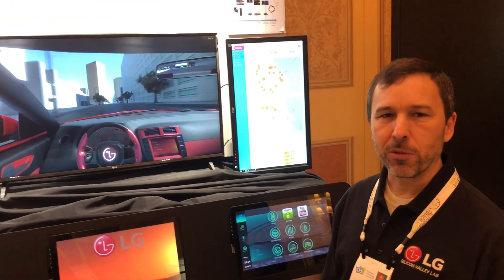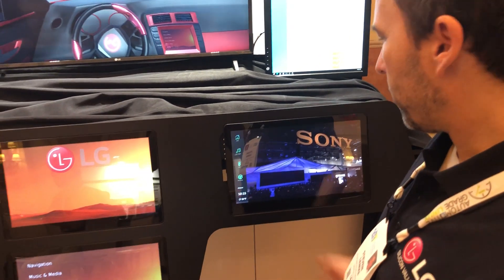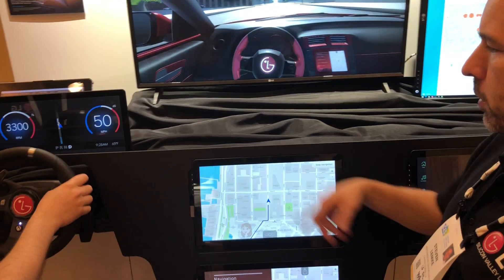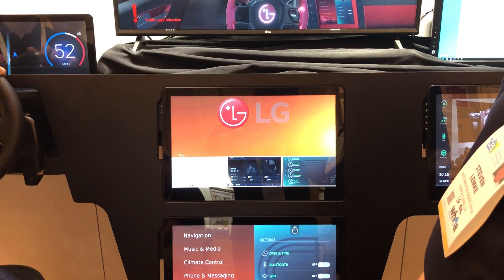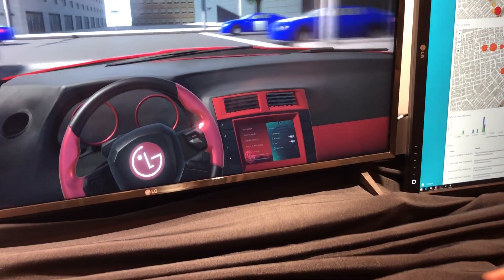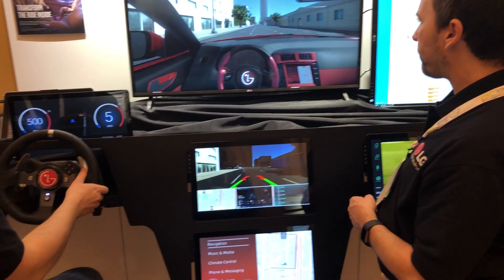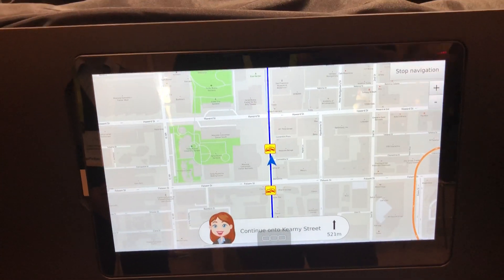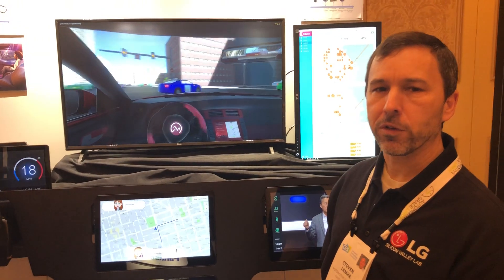CES2018 LG Car Simulator Demo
This is our Car Simulator Demo we did on CES 2018. You can see several customized AGL systems, Car Simulator and Cloud integration.